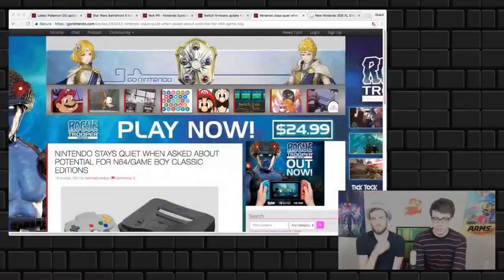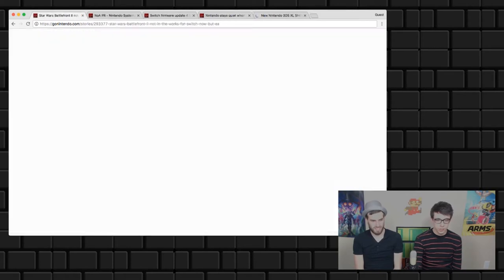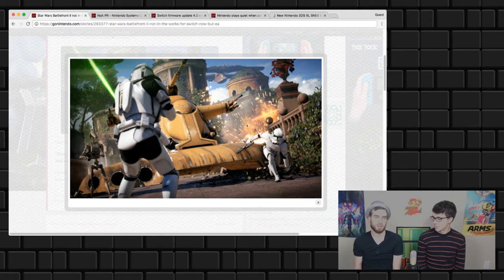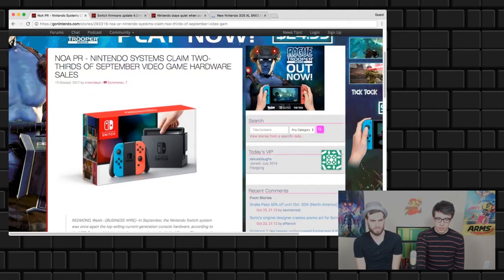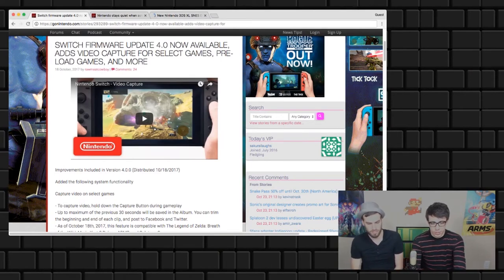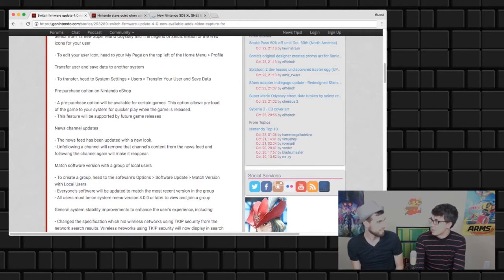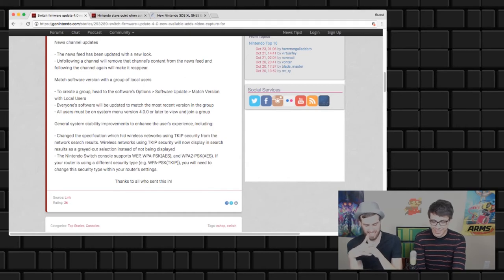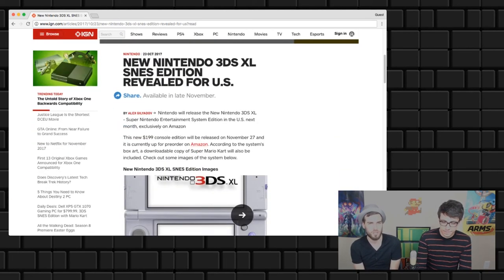Switch is Selling, But 3rd Parties Aren't Buying | Two Button Crew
Do you want the good news, or the bad news first? (Well, too late - we already recorded this episode.) As you'll see in the video, the good news is that Nintendo is on a huge roll with hardware sales. The bad news is, some third parties are still holding out before committing to support the system with games. Will it be too late by the time they get on board?

Two Button Crew is a daily YouTube show all about Nintendo. We are dedicated to bringing you "Your Daily Nintendose of Fandom," and we'll never disappoint you by missing a day! New videos each weekday, a live stream on Saturday, and blogs on our website every Sunday! What more could a Nintendo fan want? We cover the whole spectrum; from the latest Nintendo Switch news and impressions to retro gaming nostalgia goodness. You can't go wrong with becoming a member of the Crew, so thanks very much for watching and please drop a comment! We do our best to respond to each person that takes the time to interact with us. We appreciate you!